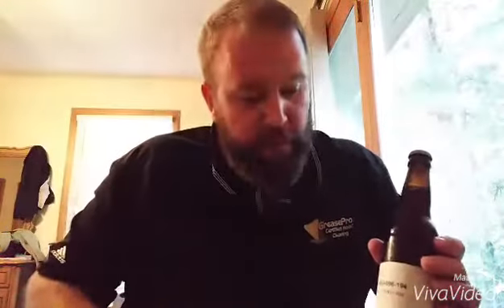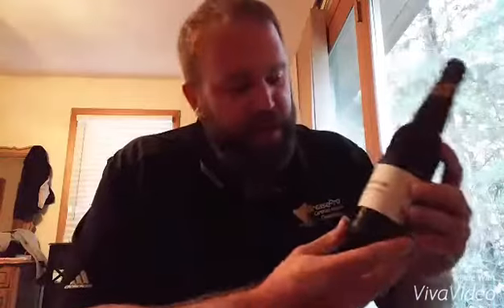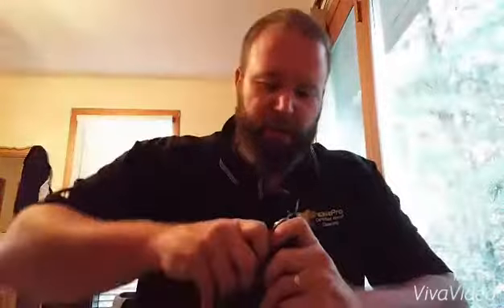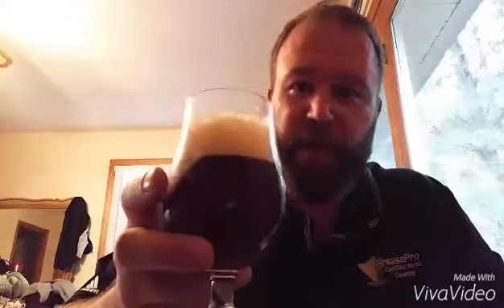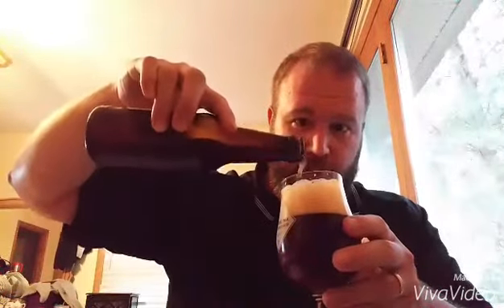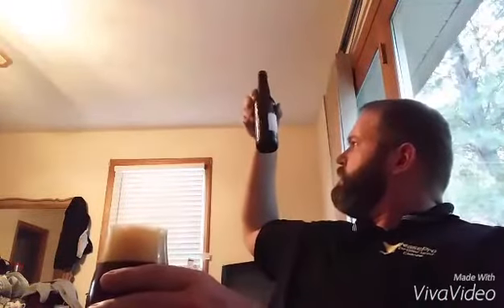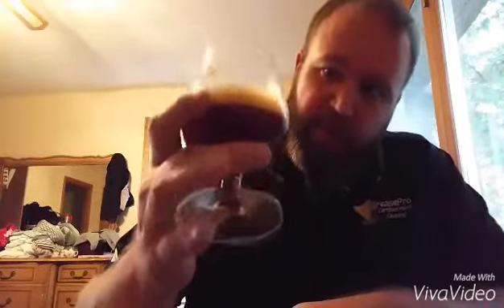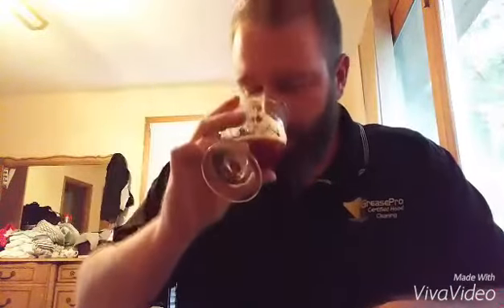693-096-194 Pumpkin Ale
Local pumpkin and homemade spice blend.